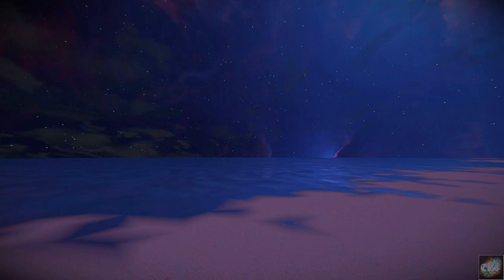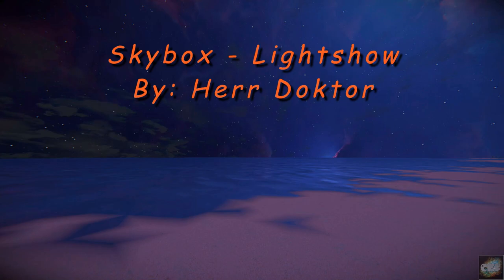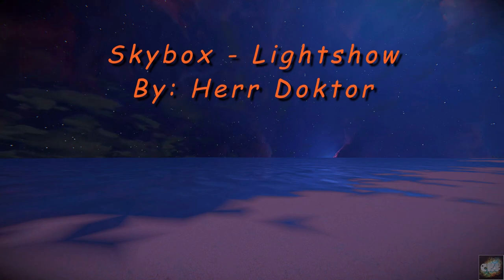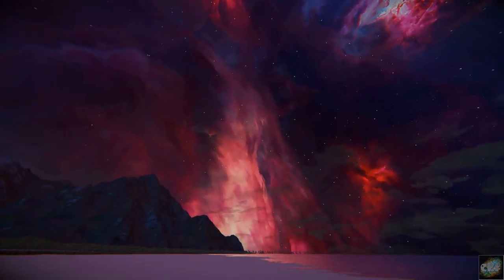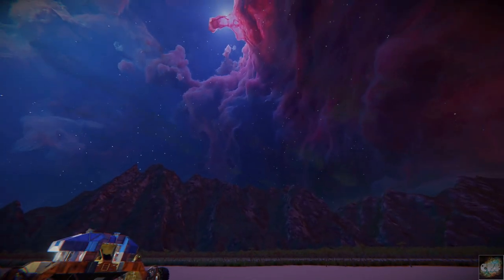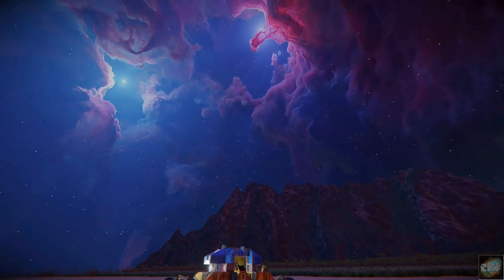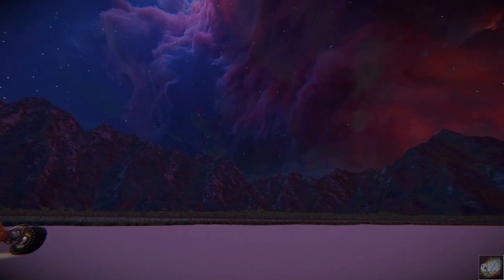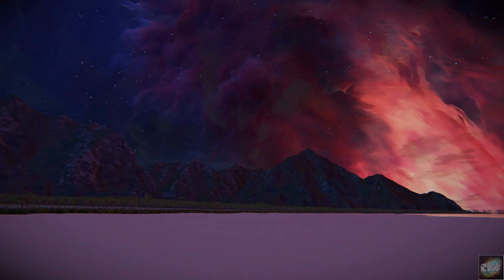Space Engineers – Mod Wednesday – Skybox - Lightshow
This week’s mod is Skybox - Lightshow by Herr Doktor.  This mod adds a nice Skybox of colorful nebula images.  I highly recommend this mod.